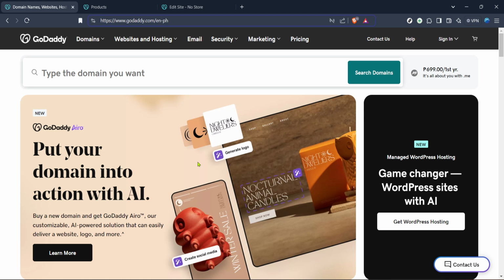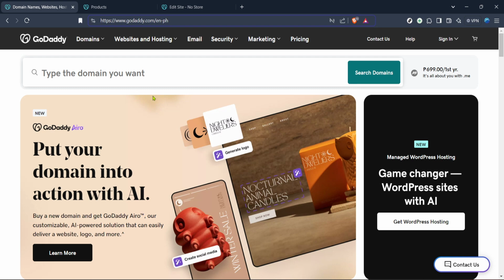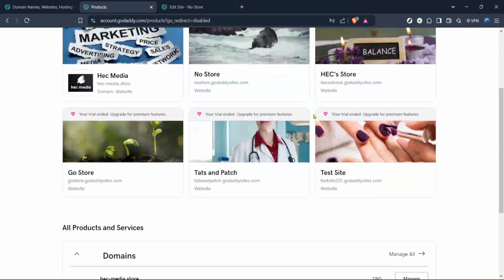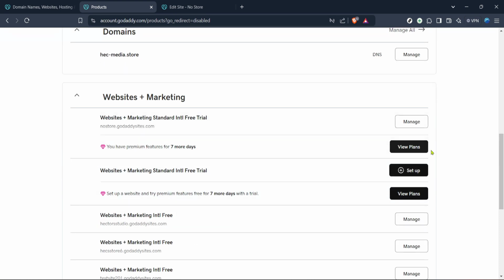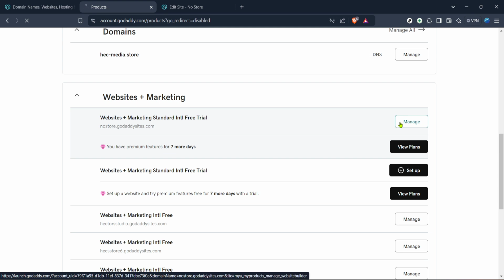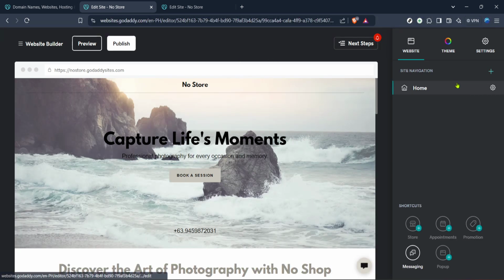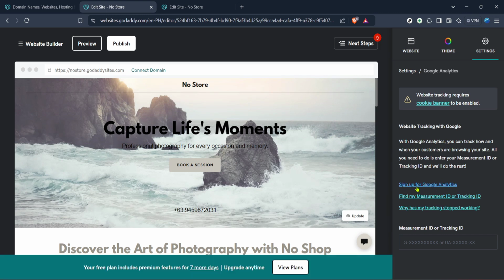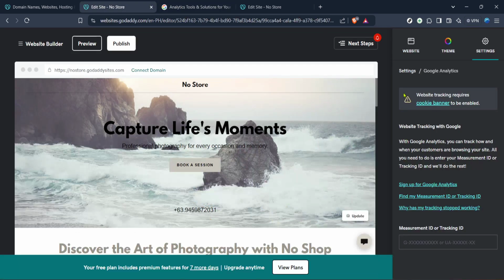How to Connect Google Analytics to Godaddy Website (Full 2025 Guide)